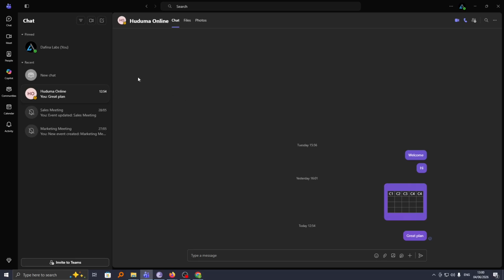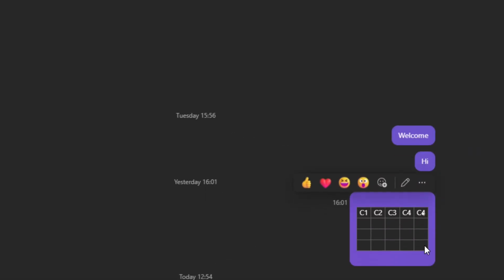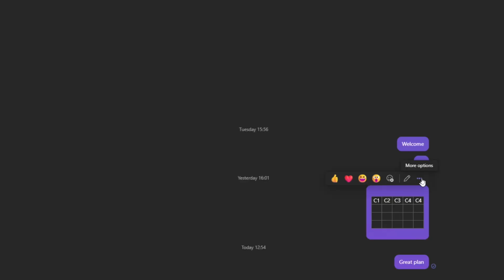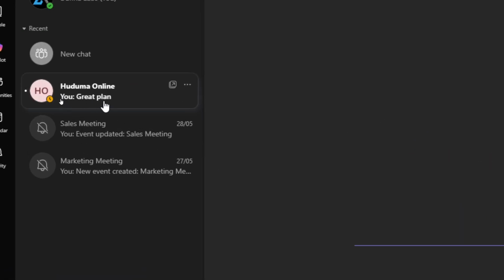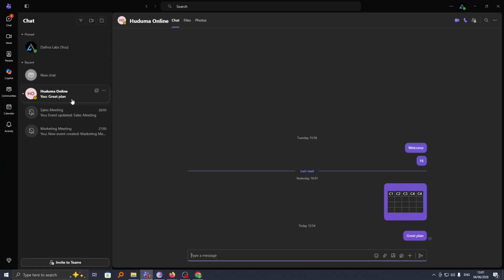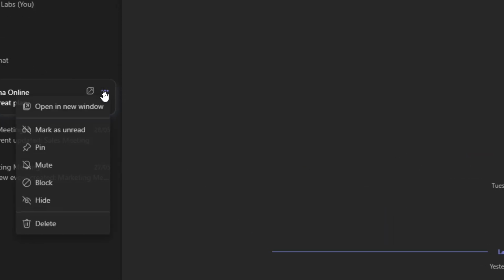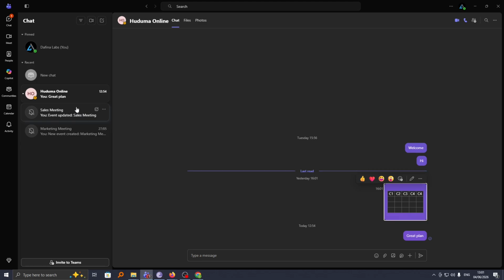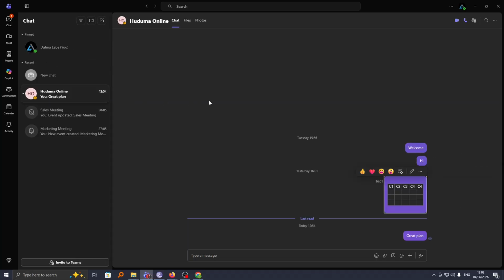How To Mark Chats As Unread In Microsoft Teams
In this video, you’ll learn how to mark chats as unread in Microsoft Teams quickly and easily. If you want to revisit an important conversation later or remind yourself to respond to a message, this step-by-step guide will show you how to mark chats as unread in Teams.

📌 What you’ll learn:

How to mark a chat as unread in Microsoft Teams
How to find unread conversations quickly
How to manage chat notifications more effectively
Tips for staying organized and keeping track of important messages
Best practices for chat management in Teams

Follow this simple tutorial to mark chats as unread in Microsoft Teams and improve your productivity when managing conversations.